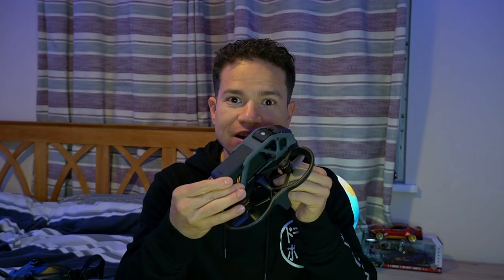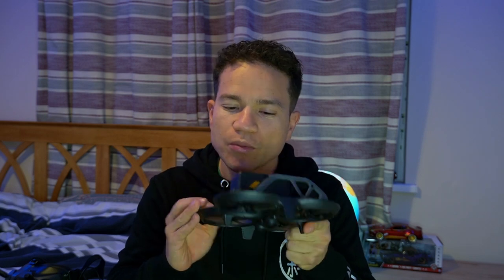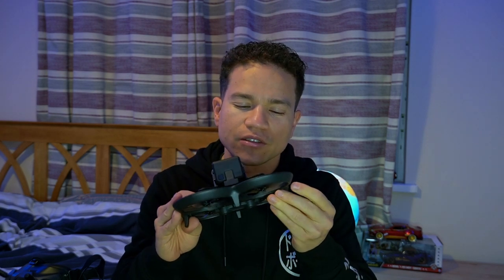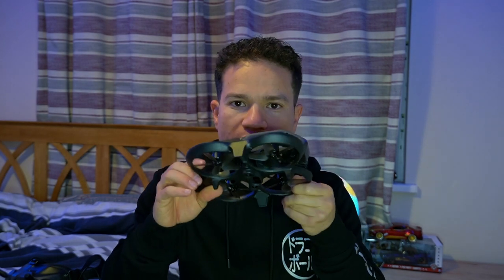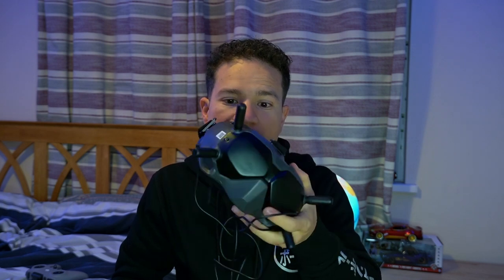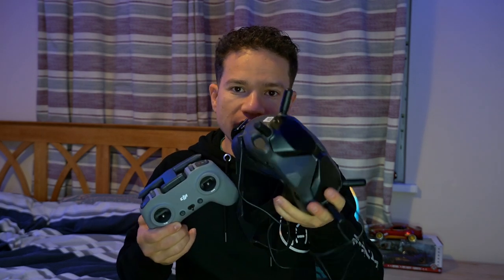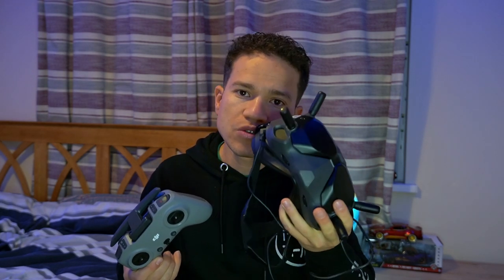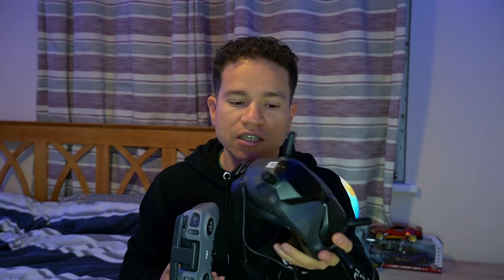Unbox do DJI FPV AVATA CINEWHOOP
Ate que enfim um CINEWHOOP do jeito que eu queira.

Ja tinha um tempo que eu queria um drone assim pra poder filmar dentro das casas ou ap, e com esse da pra fazer isso e muito mais.

Aos poucos estou pegando o jeito de drone ainda não estou como eu gostaria de estar mais to rumo haha

Eu irei trazer mais conteúdos de drone pra quem se interessar.